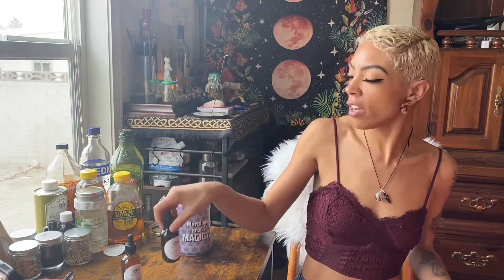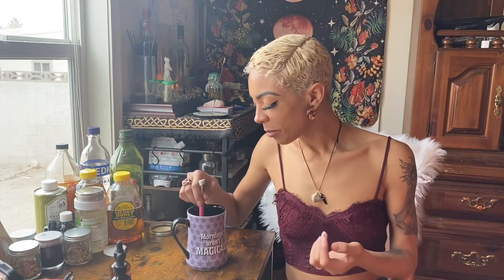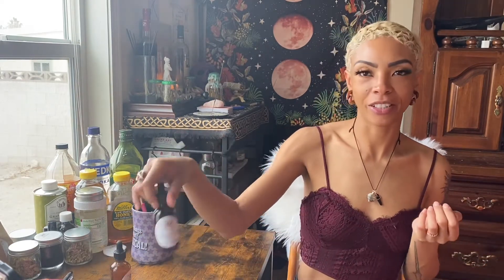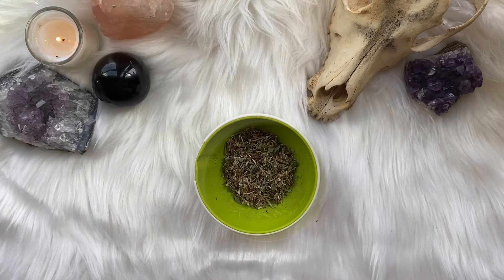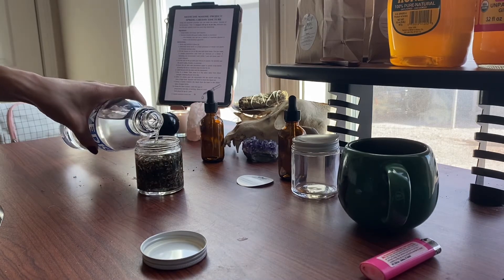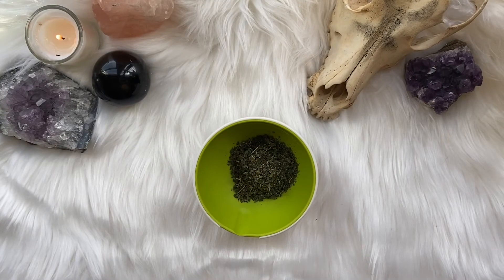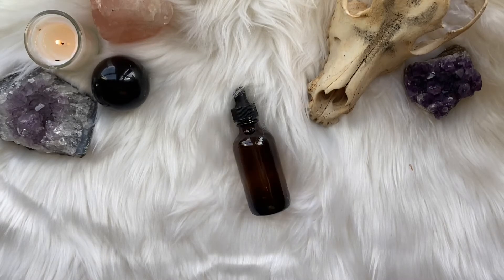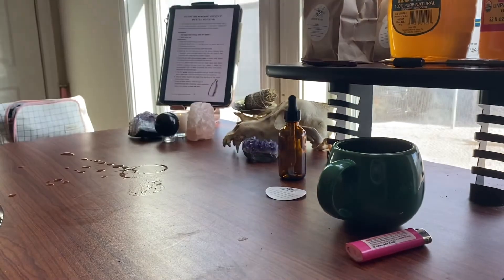How to make detox tinctures | Spring Greens and Nettle Vinegar || Apothecary at Home Herbal Crafting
Apothecary at Home provided two projects with their January Herbal Detox box! Using all the herbs they provided along with a few other needed ingredients, I was able to craft two very lovely and tasty tinctures! I do feel the spring greens goes great in tea - personally I feel that by itself it tastes like the smell of hay. But the nettle vinegar is great! As well as your choice in Solvent or Vinegar. Either way, these are just two more great recipes to add to your apothecary cabinet!!
The tea blend from Loose Leaf Tea was the Blood Pressure blend!

Here are the links to products used in today’s video!

ℙ𝕣𝕠𝕕𝕦𝕔𝕥𝕤 𝕌𝕤𝕖𝕕
Ipad Pro
Ipad Pencil
Moon Tapestry

𝕀𝕟𝕥𝕣𝕠𝕤 & 𝕆𝕦𝕥𝕤
Intro: Fernanda Dias Artwork - Witch Bunny
Out: Tunable - Lofi music videos. And Fernanda Dias Artwork - Witch Bunny
I have no ownership of drawing, music or animation apart from the text and shapes.

𝕄𝕦𝕤𝕚𝕔
iMovie presets
YouTube library

𝔼𝕢𝕦𝕚𝕡𝕞𝕖𝕟𝕥
iPhone 11
iPad Pro

Don’t forget to follow me else where... if you want, you got free will!